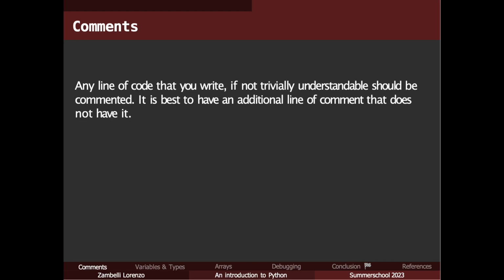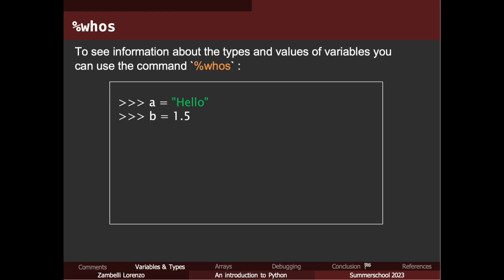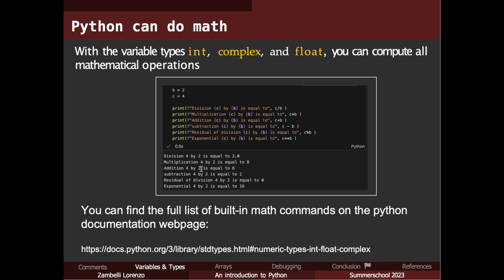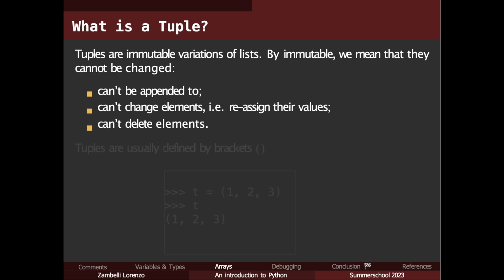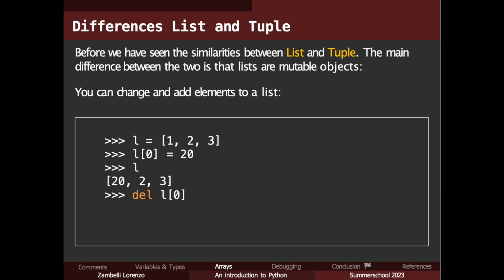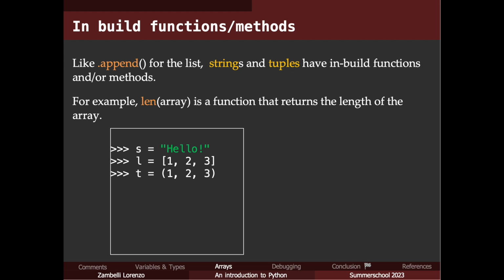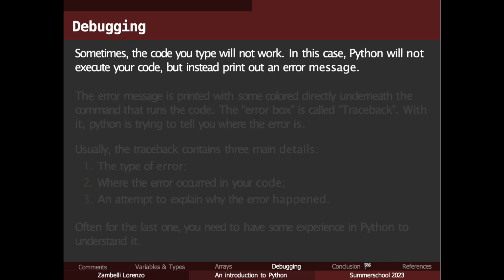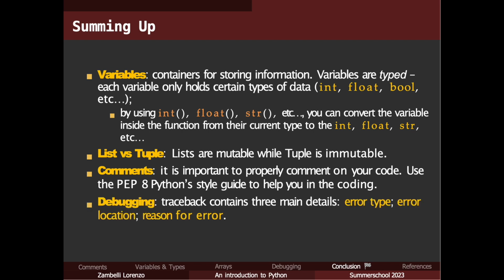2. Getting Started